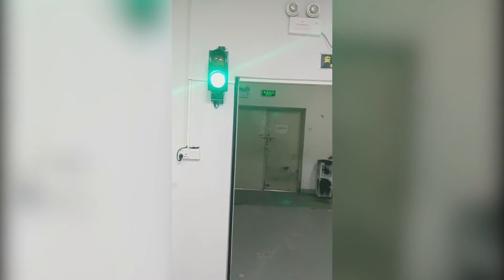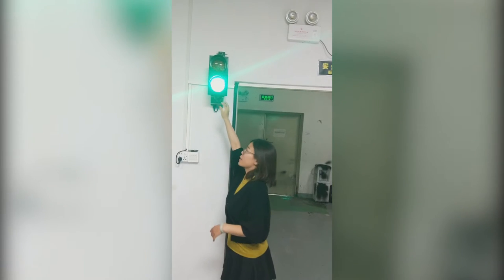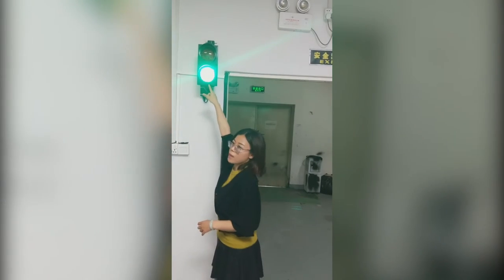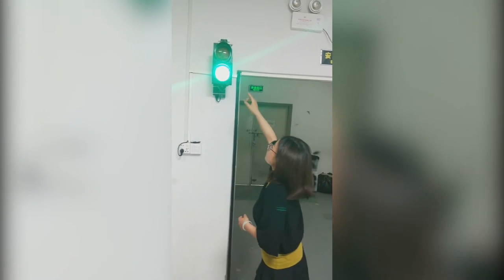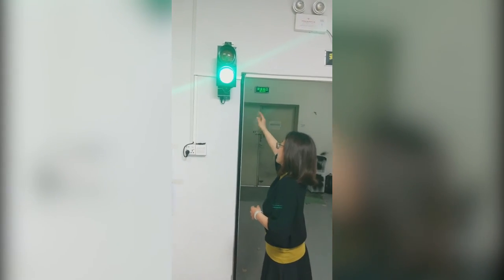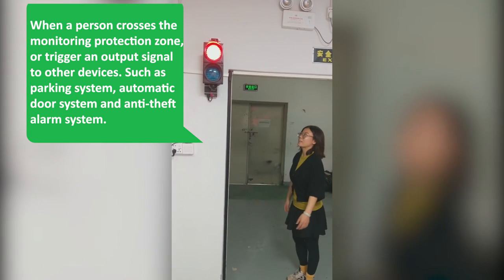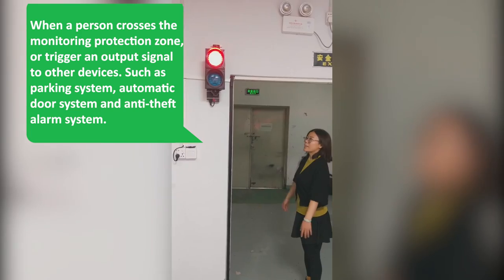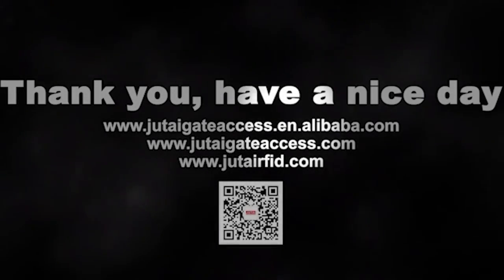How JUTAI Infrared Photo Fence Working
The infrared fence independently developed by SHENZHEN JUTAI COMM CO., LTD . It can be applied to the fast door safety detection management system, automatic door, door and window alarm system, and it is equipped with our high-power traffic lights. When the forklift or objects pass by, Doors that are in the process of descent will automatically rise to play a role of safety and anti-smashing. In addition, they can be equipped with an alarm system. When installed in corners such as doors and windows, it will be triggered when a person climbing a door or climbing a window is detected. Alarm system plays a role of security and anti-theft function;